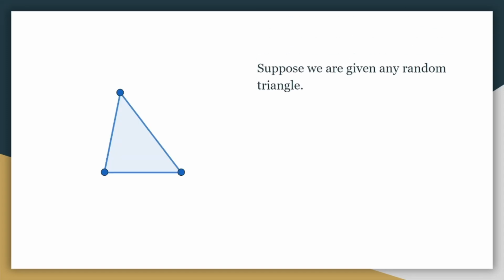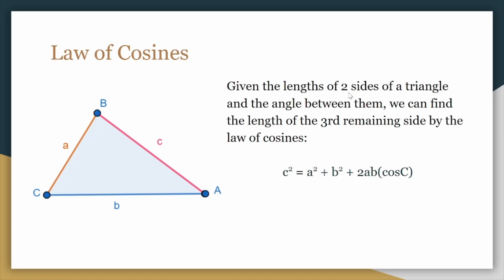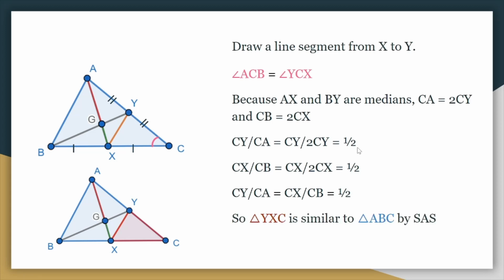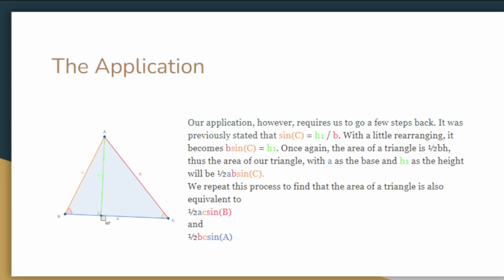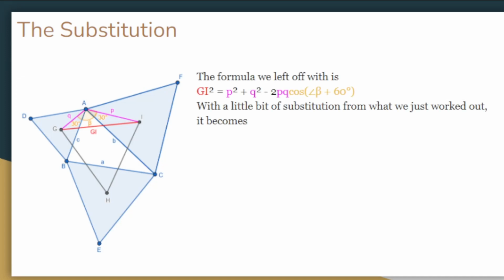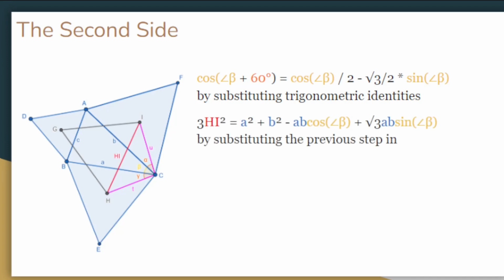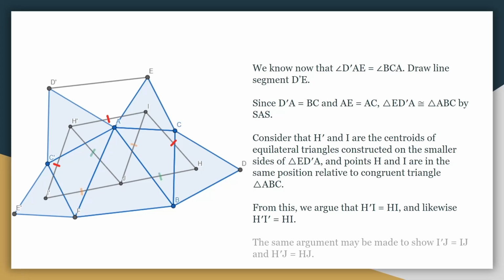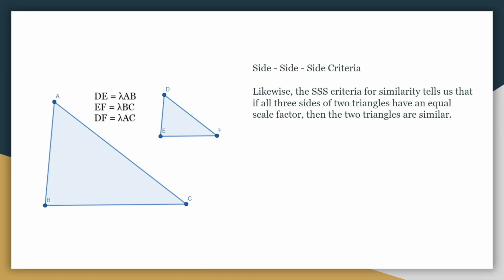Napoleon's Theorem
By Catherine Tran, Winston Lu, and Caleb Huning